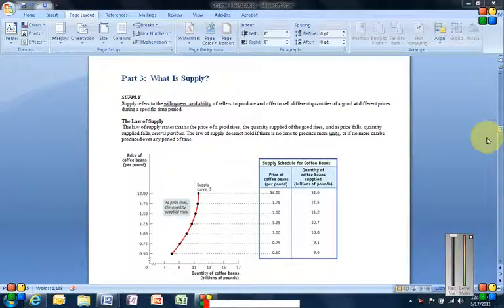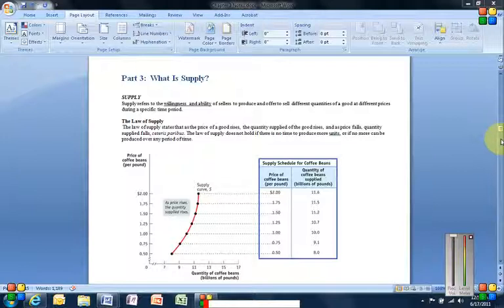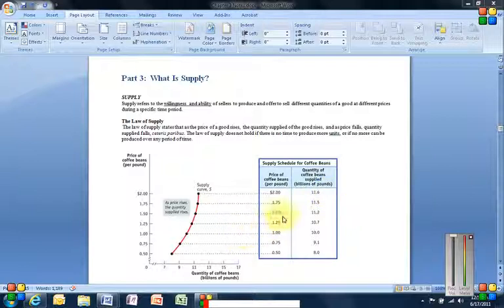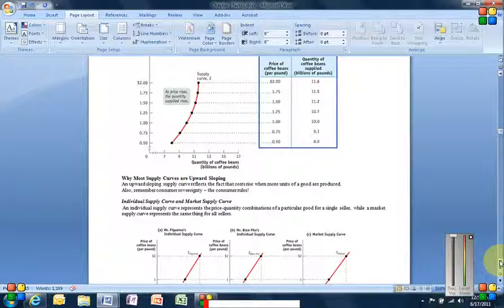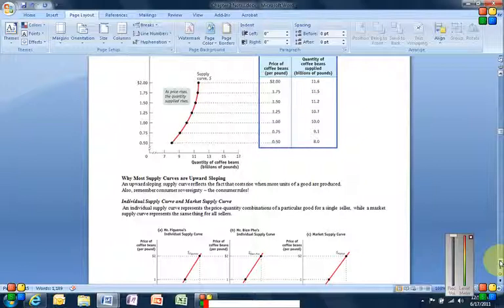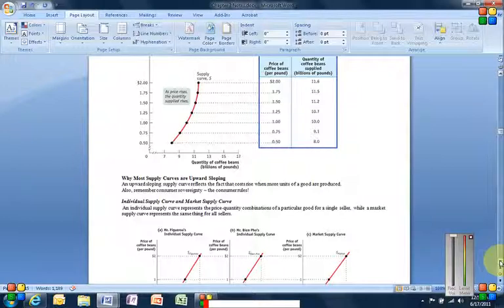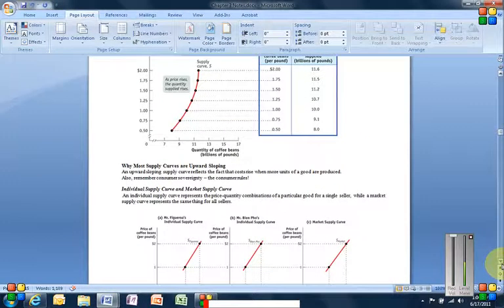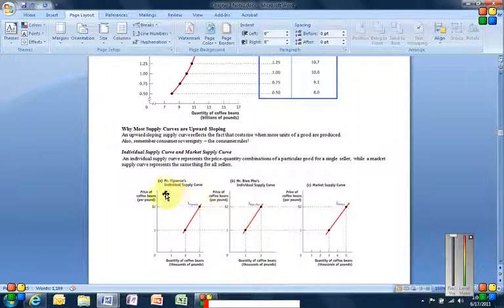What is Supply